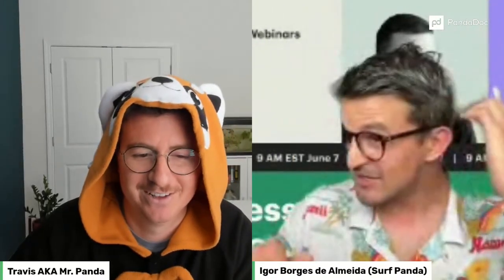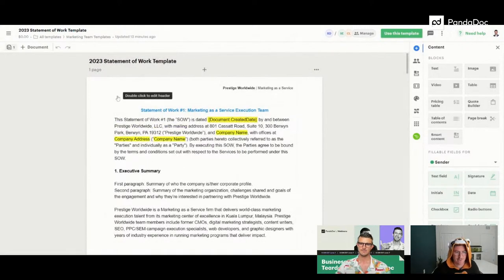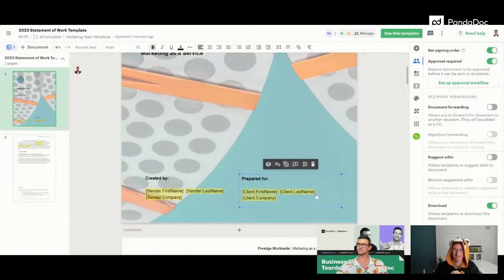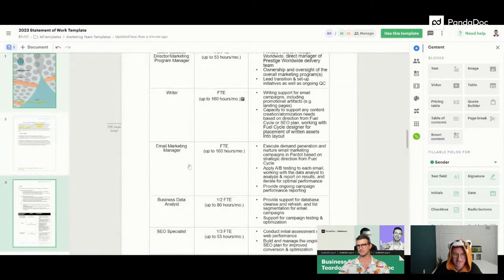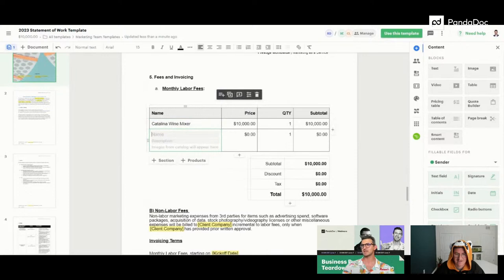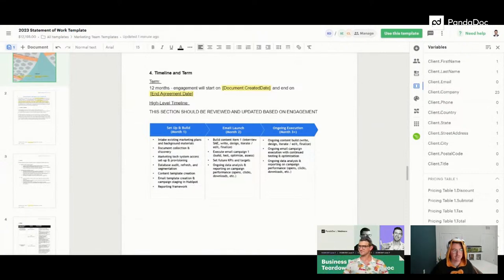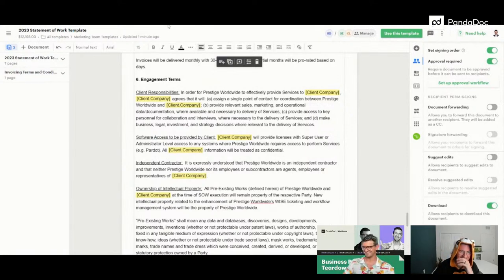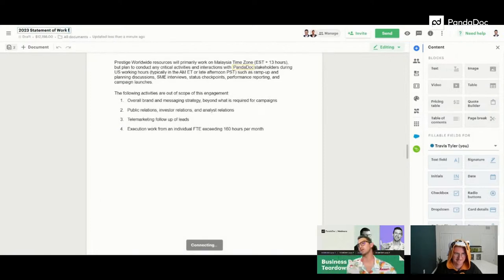Business Proposal Teardown with PandaDoc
Take your proposals to the next level as two PandaDoc experts dive deep into the PandaDoc editor with a live teardown. Join Travis Tyler and Igor Borges de Almeida as they take a simple PandaDoc template and redesign it to impress recipients and close deals faster.

During this exciting live stream, you’ll learn how to:

 Transform proposals with more creative designs
 Reduce manual tasks with smart automation
 Include best practices for better recipient engagement